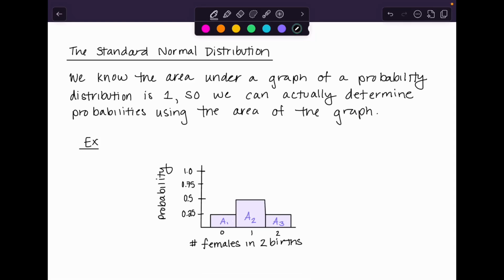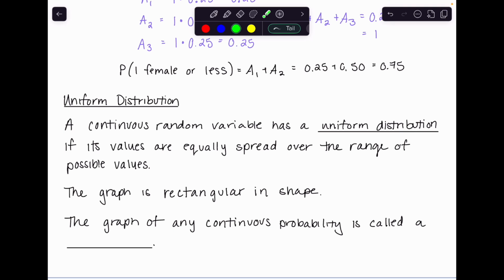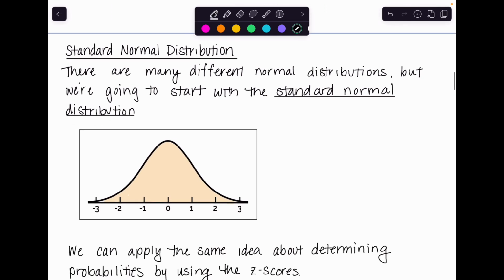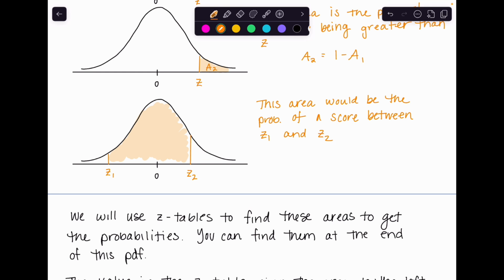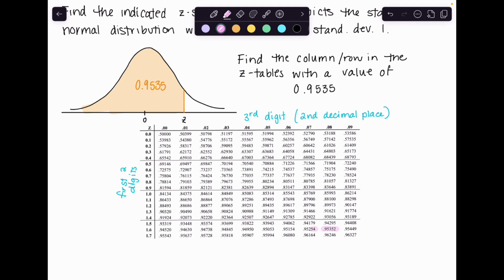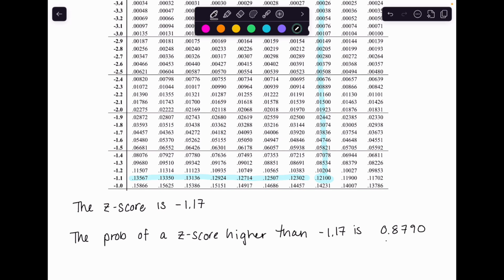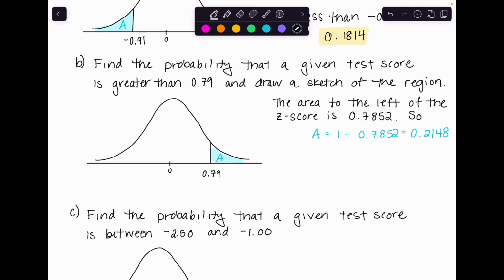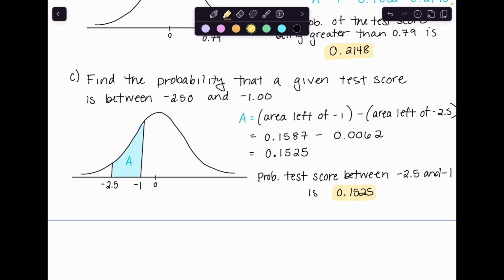6.1 - The Standard Normal Distribution